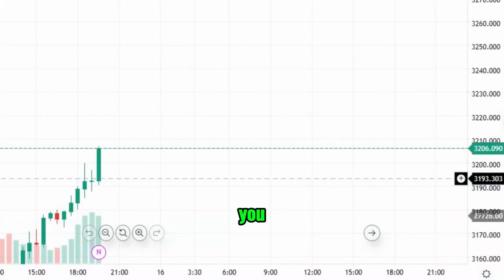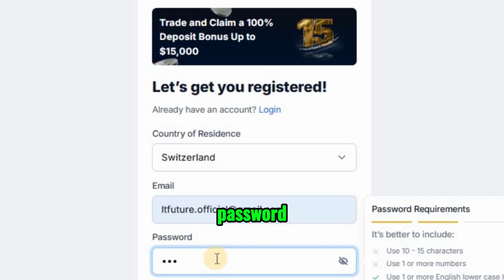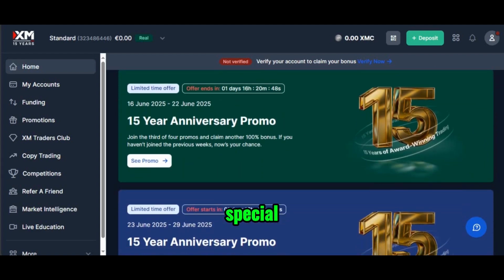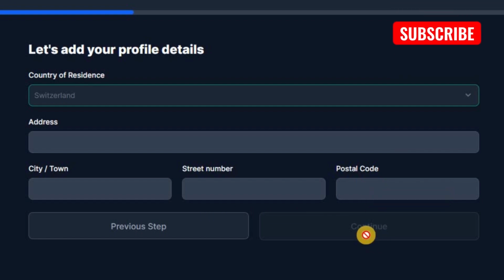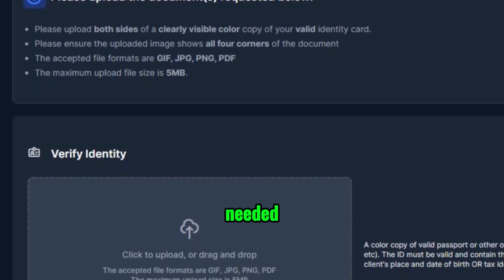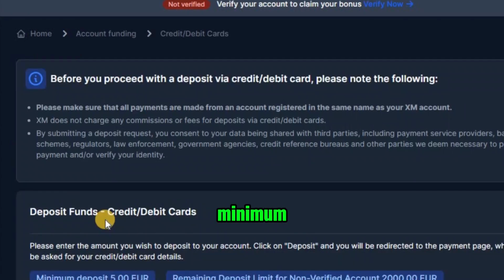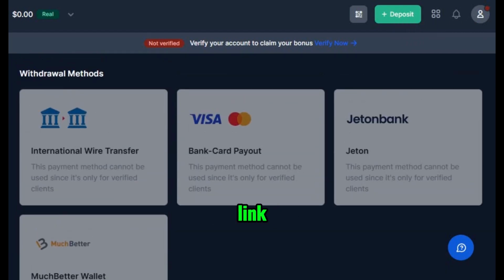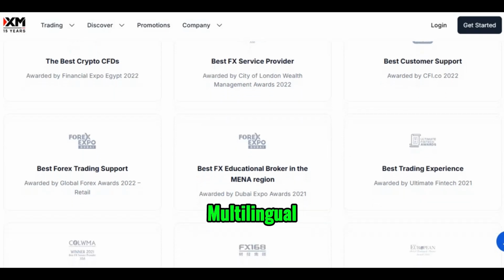XM Account Create 2026 | Create XM Forex Account & Claim Your Bonus!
XM Account Create 2026 | Create Your XM Forex Account & Claim Your Bonus! | How to Create an XM Trading Account in 2026 | Step-by-Step for Beginners

Ready to start your forex trading journey with one of the most trusted brokers in the world?

In this video, I’ll walk you through how to create your XM account step by step, with the latest 2026 updates — including how to verify your identity, set up your profile, and get your welcome bonus.

👇 Click the Official XM Link Below to Register Safely 👇
✅ 🔗 Official XM Sign-Up Link – Get Bonus & Avoid Scams

⚠️ Don’t fall for fake websites! Use the link above to stay safe and unlock real rewards.

📝 What’s Inside:
✅ How to register an XM account (2026)
✅ How to verify your email and phone number
✅ How to upload your identity documents
✅ How to claim the XM No Deposit Bonus
✅ Tips to avoid account rejection
✅ Why XM is one of the best forex brokers right now

💥 Why XM?
Regulated by CySEC, ASIC, and IFSC
Start trading with just $5
0.0 pip spreads & no requotes
MT4/MT5 supported on mobile and desktop
Fast deposits & withdrawals
24/7 multilingual customer support
Over 1,000+ trading instruments: Forex, Crypto, Stocks, Gold, and more

$30 No Deposit Bonus (Limited Time)
100% Deposit Bonus
Personal help for account setup & funding
Access to private forex resources & signals

📌 Timestamps:
00:00 – Intro
00:25 – Step-by-step account registration
00:52 – Bonus claim instructions
01:17 – Identity verification process
02:34 – Deposit
03:07 – Withdraw
03:26 – Why choose XM
03:54 – Tips & Final thoughts

💬 Got questions about XM? Drop them in the comments — I reply to everyone!